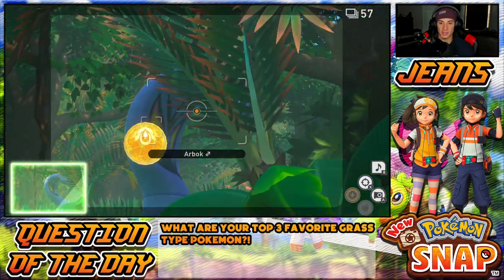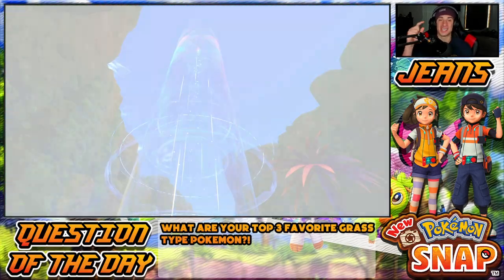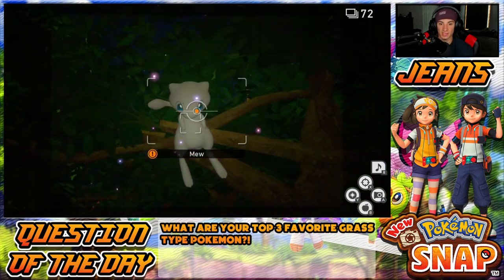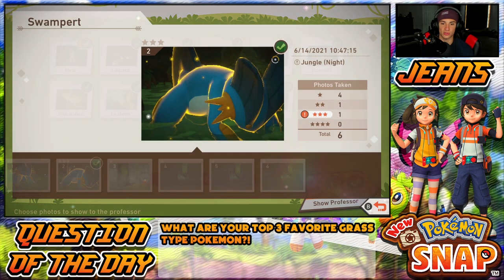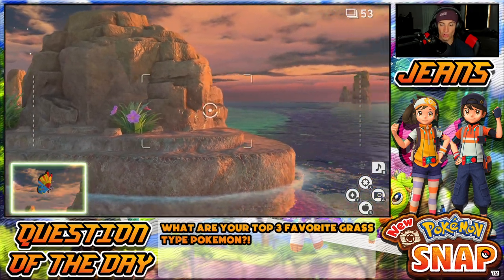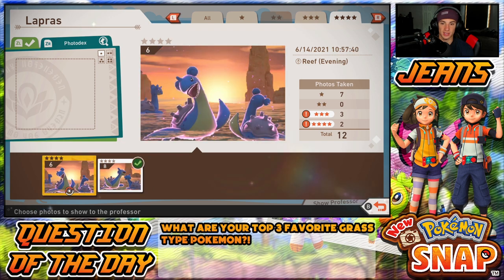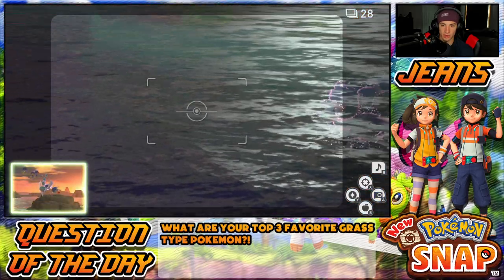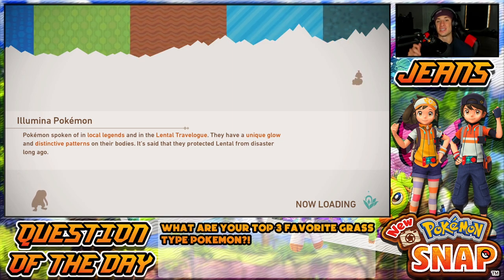New Pokémon Snap - Gameplay Walkthrough Part 16 - Max Level Founja Jungle! (Nintendo Switch)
Part 16 for my play through on New Pokémon Snap for the Nintendo Switch!
In This Video:
- Explore Founja Jungle at Max Level.
- Capture Some New Pokémon.
- Explore The Lental Region.

GAME INFO
Name: New Pokemon Snap
Developer: BANDAI NAMCO Studios
Publisher: Nintendo
Platforms: Nintendo Switch
Release Date: April 30, 2021